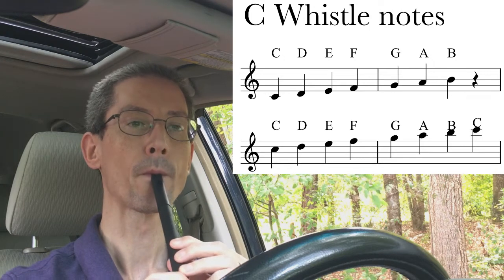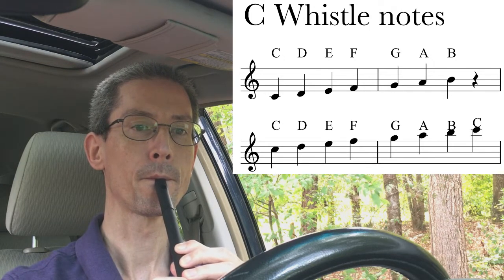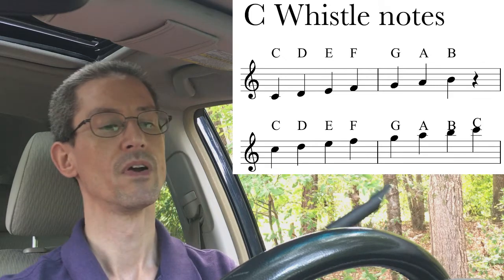Whistle Tips: Thinking in C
In which we start a different kind of "tips" series for Irish whistles.